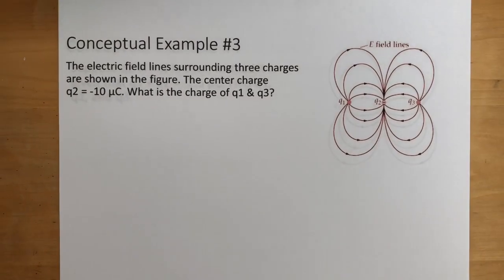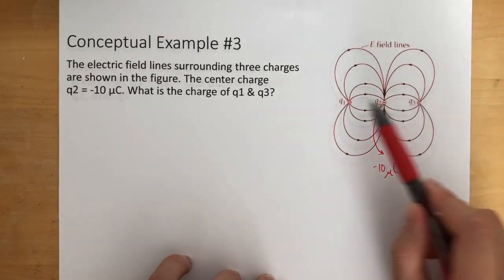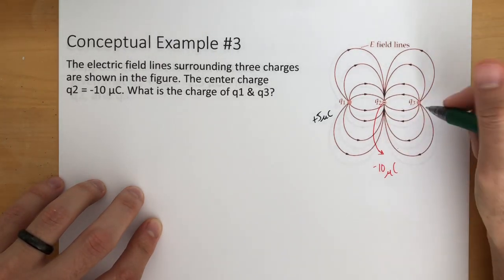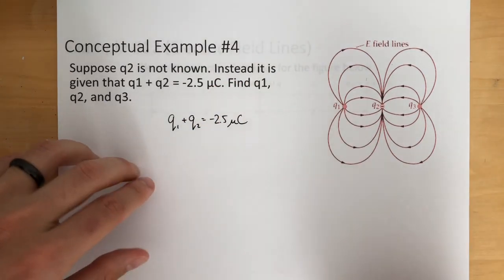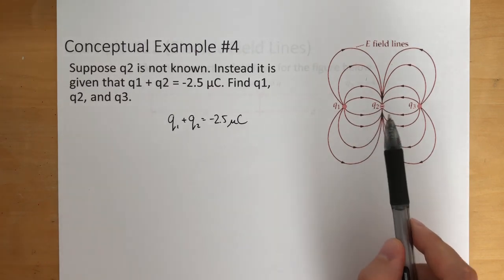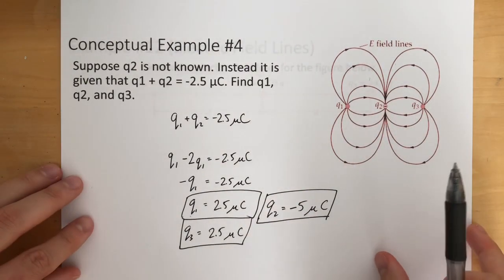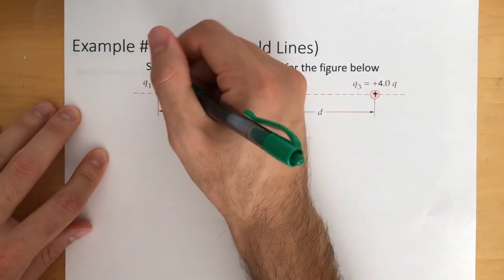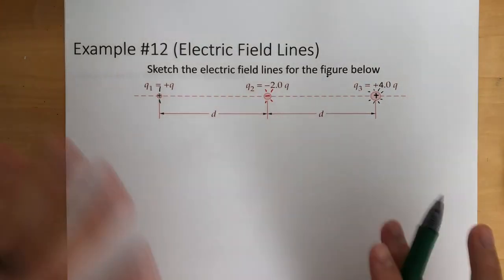Electric Forces, Fields, and Charges (Drawing Electric Fields)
Learn about Electric Fields and how to draw them

@0:00 Conceptual Example #3
@2:30 Conceptual Example #4
@5:11 Example #12
@8:23 Example #13